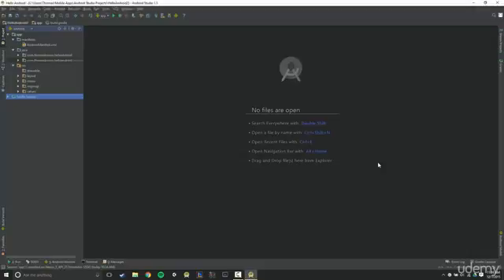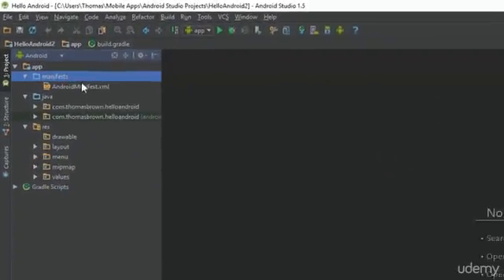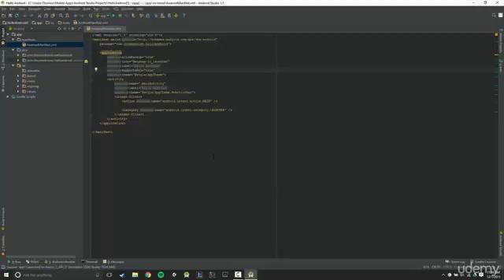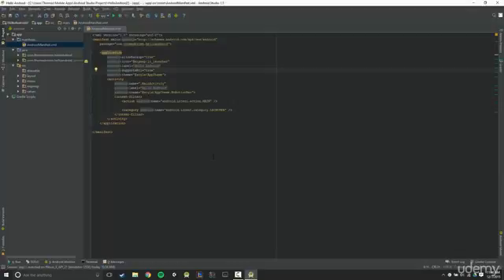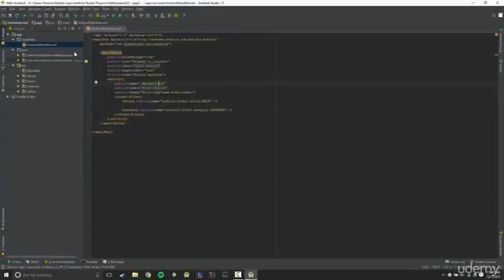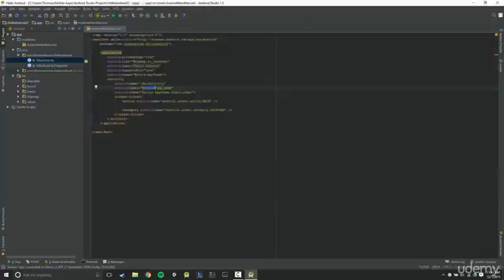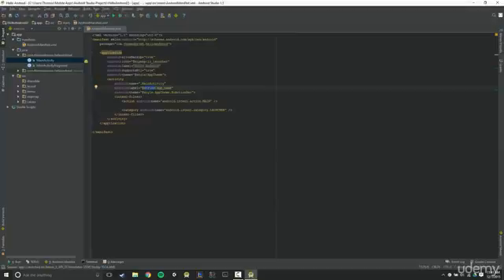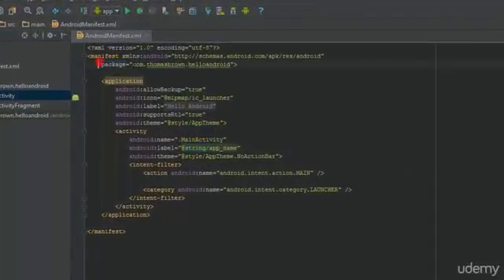2016 Android App Development Tutorial 10 Android Manifest File Explained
2016 Android app development
Android Manifest File Explained